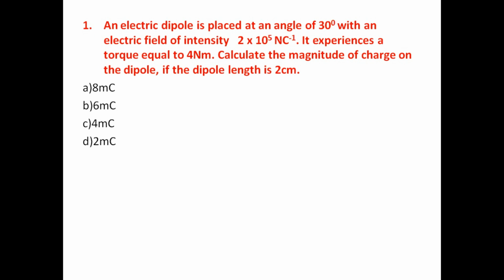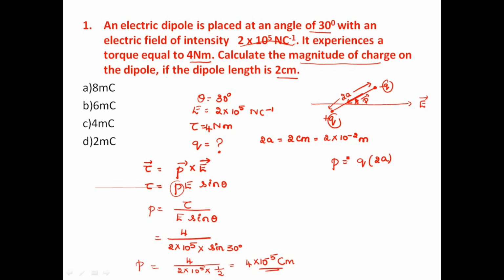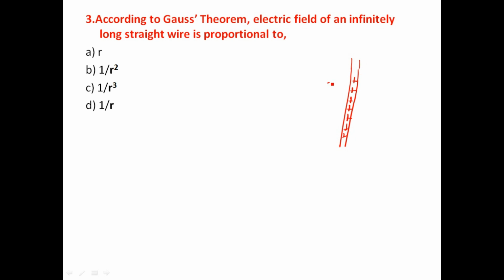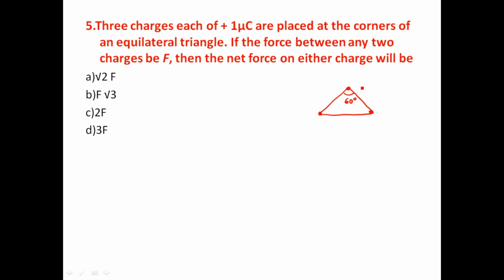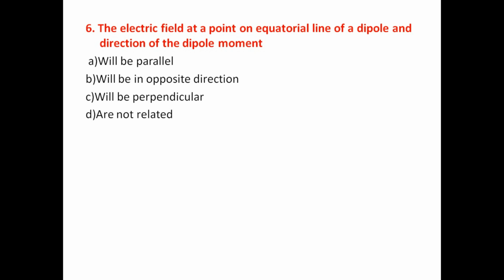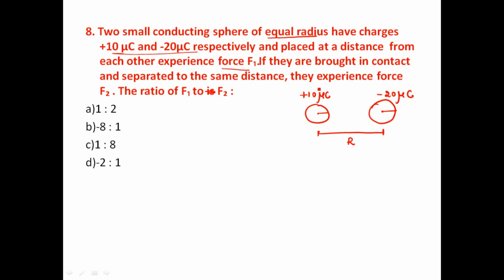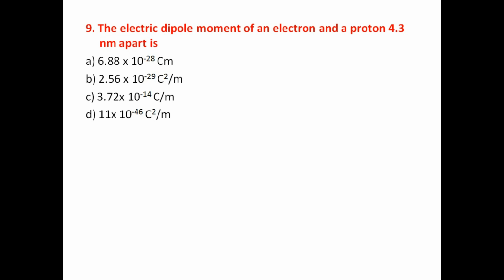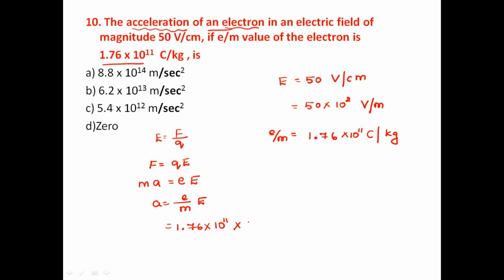Important for KCET 2025 |Electric charges and fields | Physics class 12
Hello friends!! This video has CET / NEET solutions of class 12.
Support our team by hitting like button. Also share the video for students who are preparing for their CET/NEET examination.